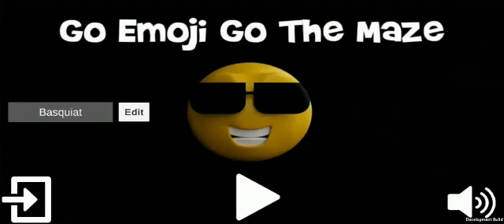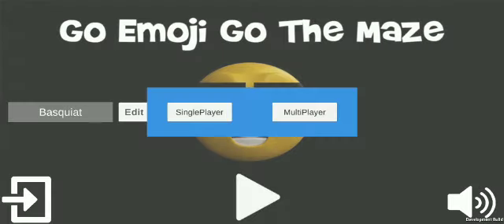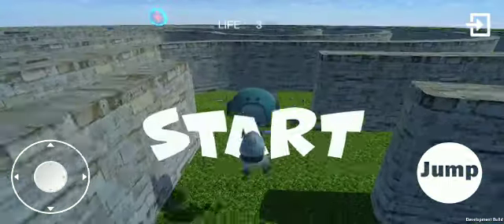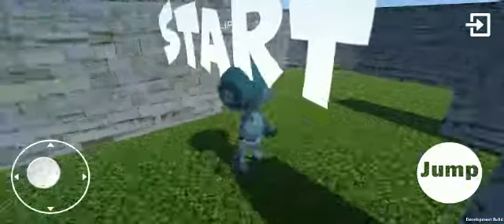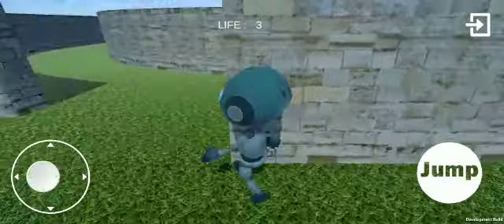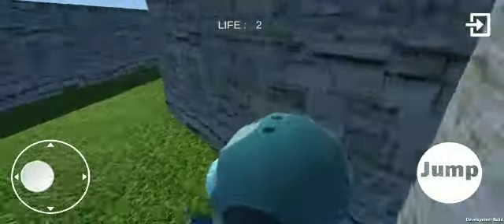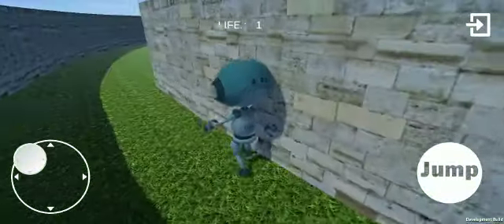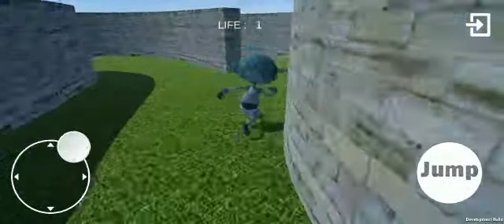Go Emoji Go The Maze Multiplayer Version Coming Soon